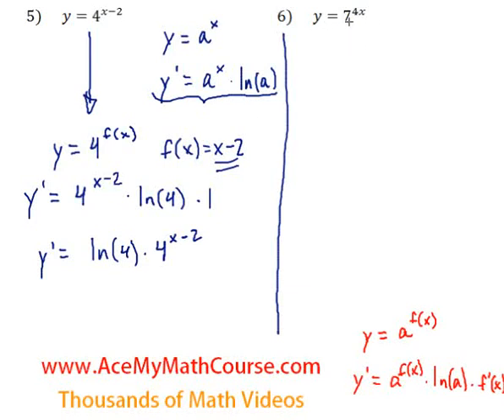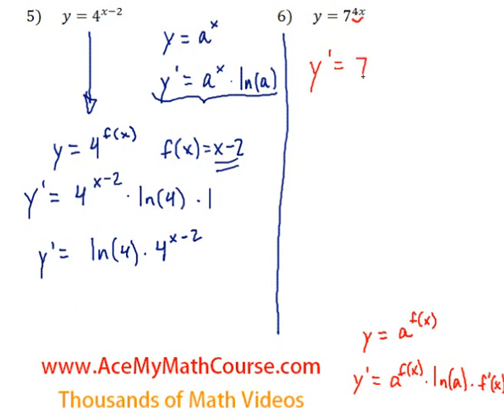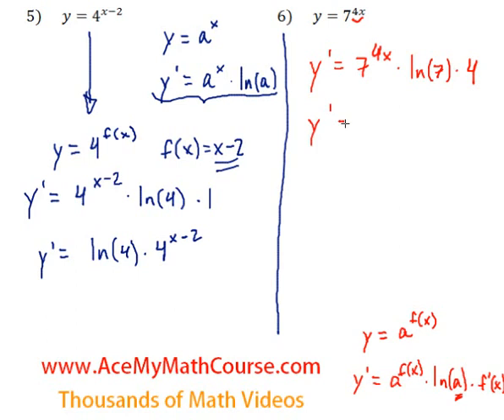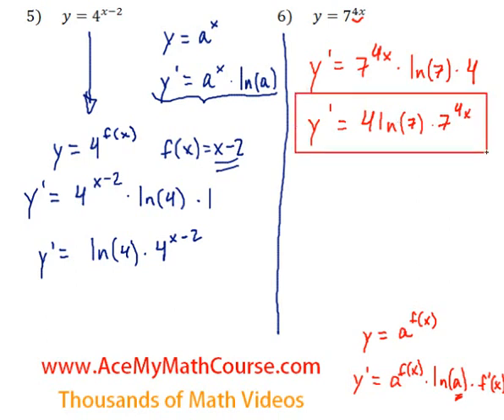Derivatives of Exponential Functions - Question #6